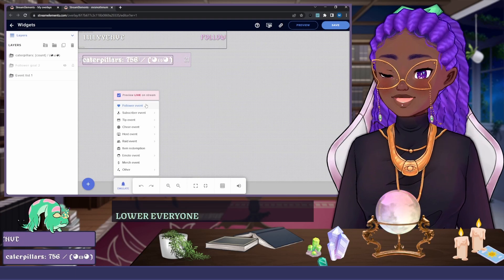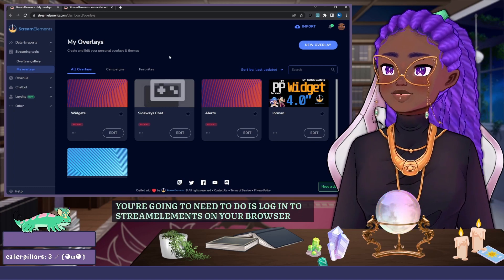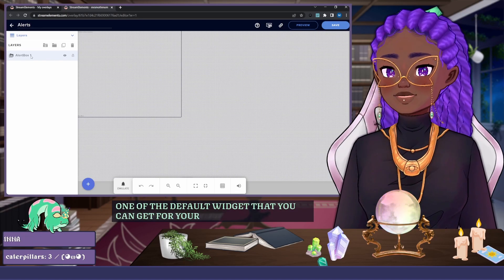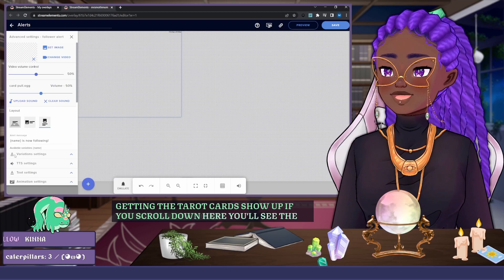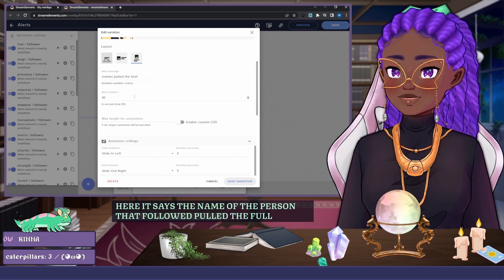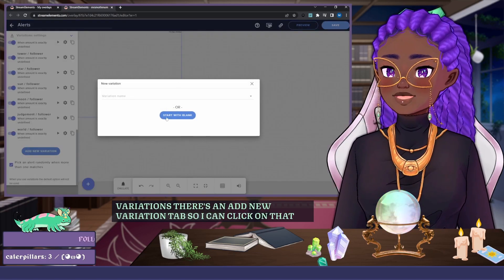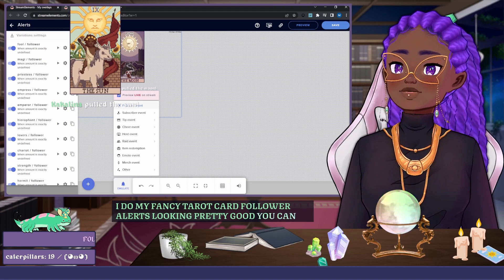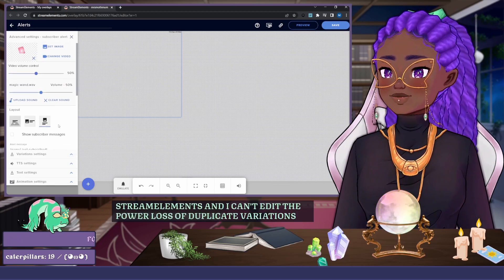custom alert variations for streamers - quick, easy, detailed tutorial | MrsMothmom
In this video I'll show you how to set up cool alert variations for your streams! Engage new followers with some personalized interaction or set up a fun game for tippers - the possibilities are endless.

every Tuesday, Thursday and Sunday at 7PM EST. Why not come stop by and see it in action yourself?

Video Chapters:
0:00 Intro
0:11 Overview
0:25 Streamelements Overlays
0:58 Alert Box
1:25 Alert Settings
1:40 Alert Variations
2:55 Randomizing Variations
3:15 Other Uses
4:07 Outro